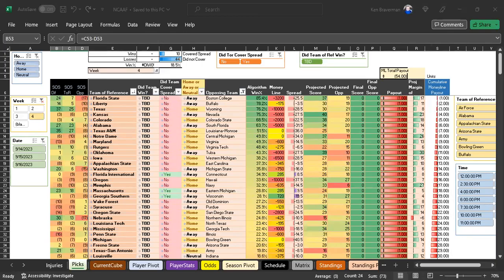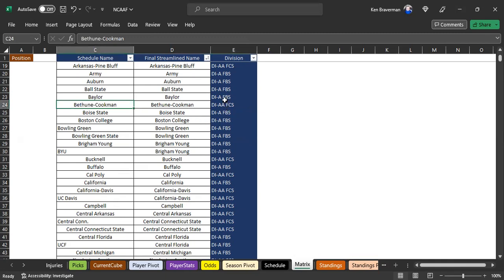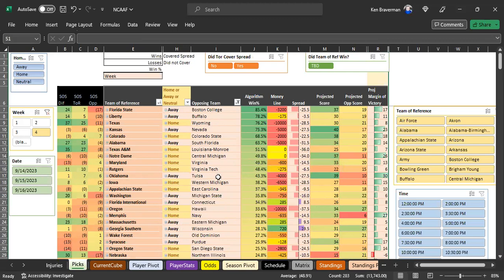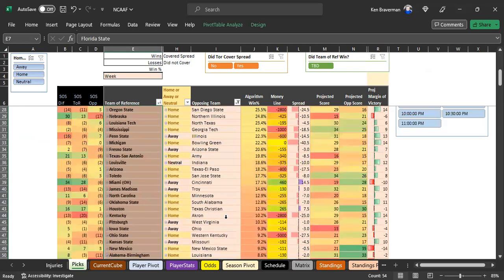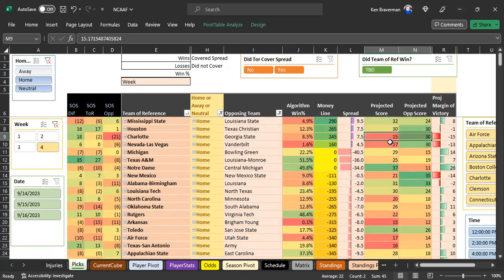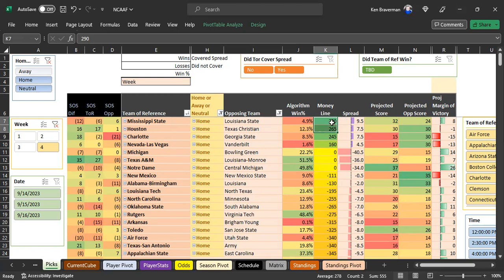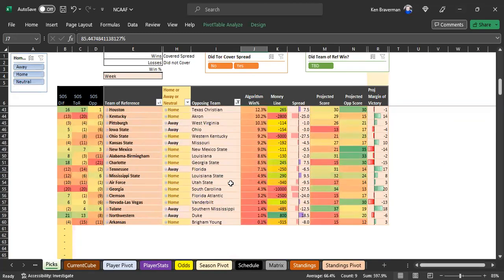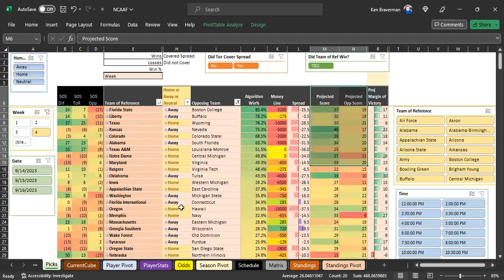College Football Algorithm Week 3-4 Predictions